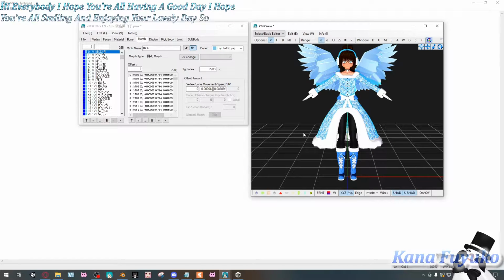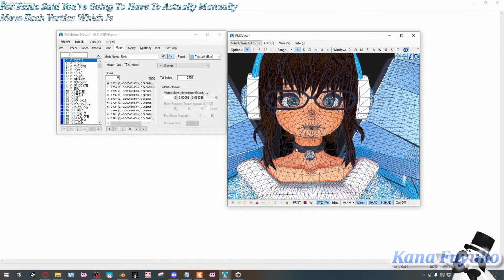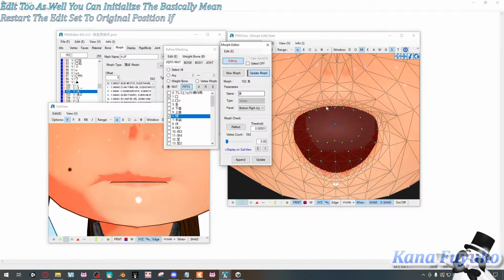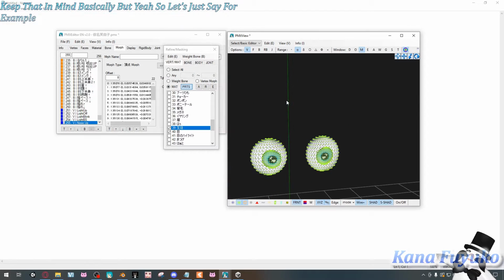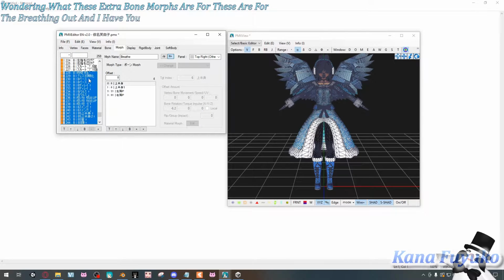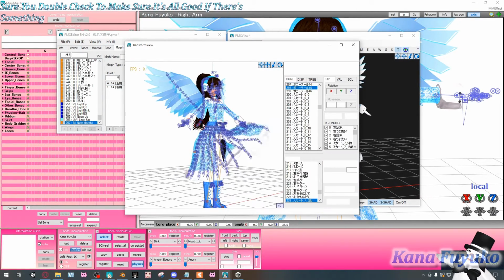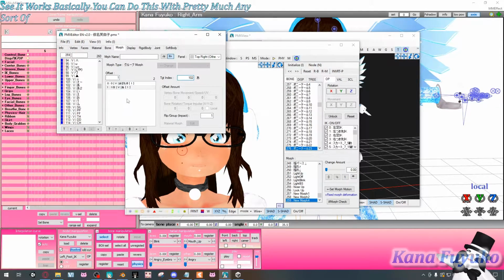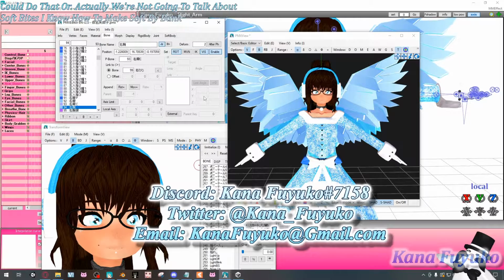【MMD/PMX Editor】Kana Fuyuko Tries To Explain The Basics Of MMD Morphs!!!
In this tutorial, I will try to explain what are MMD morphs and the general basics of MMD morphs in my own wording. I plan on making a more advanced version of this tutorial where an MMD user can use Blender to have better ease with the expression creation.